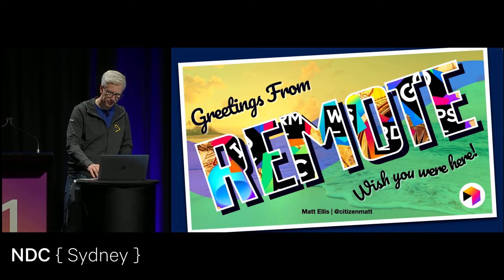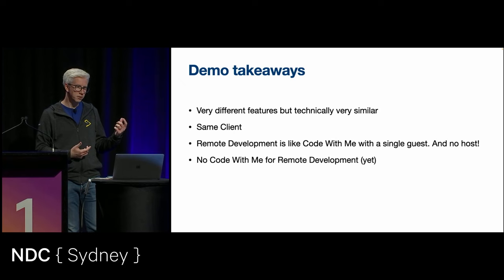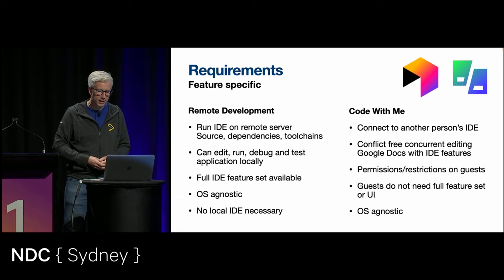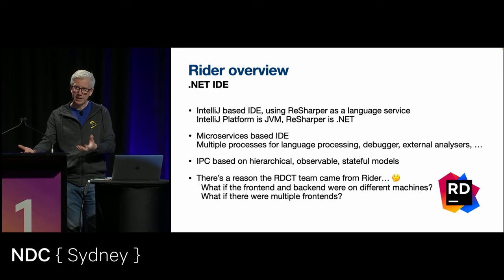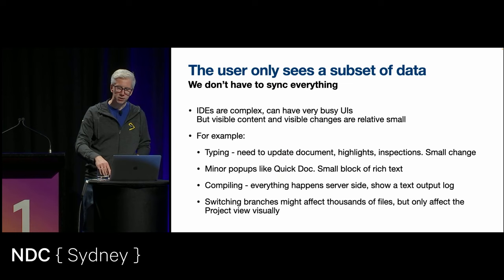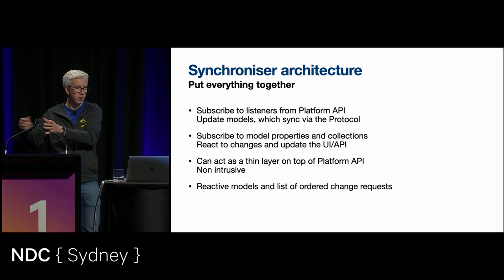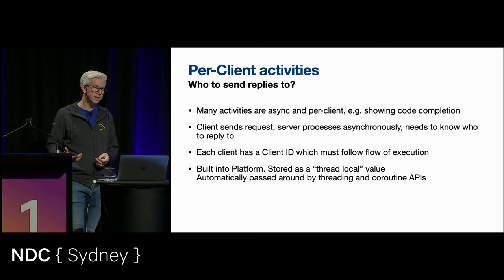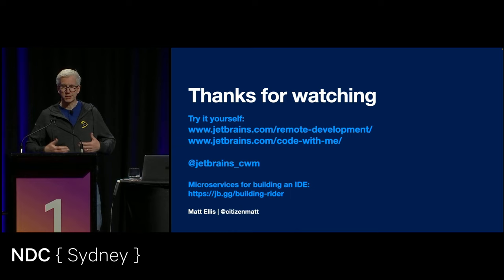Wish you were here: stories of building a remote development IDE - Matt Ellis - NDC Sydney 2022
Working from home is here to stay, so your IDE needs to work remotely, too. But how do you take an IDE platform that you’ve spent the last 21 years building, split it in half, run part of it on a remote server, and the rest on a laptop?

That’s what JetBrains have just done with Gateway, the remote development feature in all JetBrains IDEs, such as Rider, IntelliJ IDEA and WebStorm. What’s their secret sauce?

Let’s not bother with the marketing, let’s just look at the fun stuff - how it works. We’ll dive into the architecture and found out how to solve the problem of running an IDE remotely, but interact with it like a local application. And how does collaborative editing fit into all of this? How do you create an IDE that multiple editors can use, all at the same time?